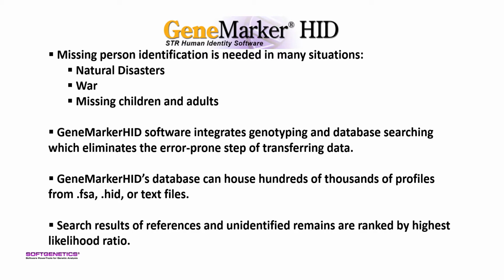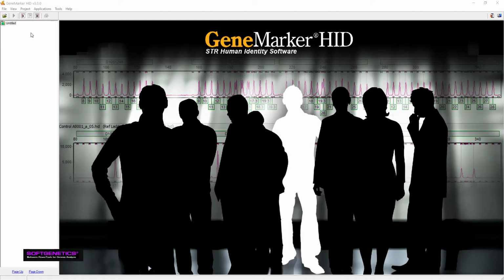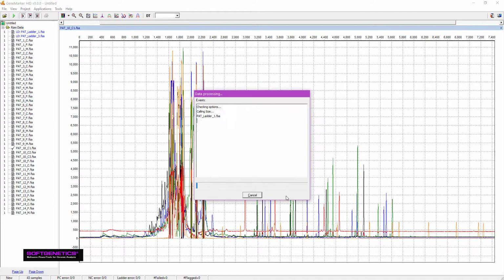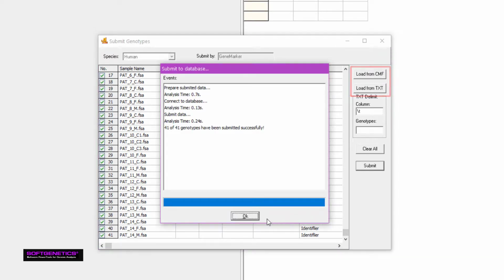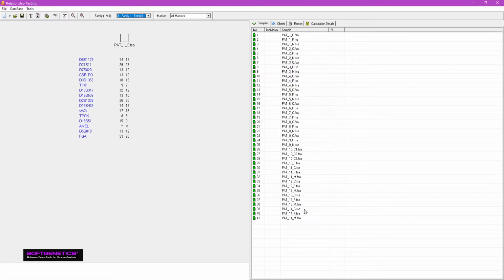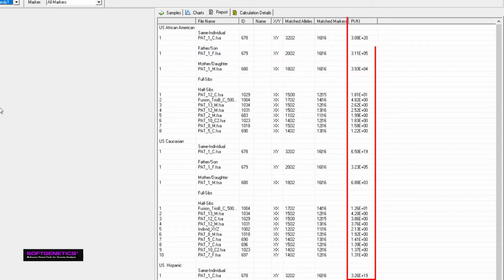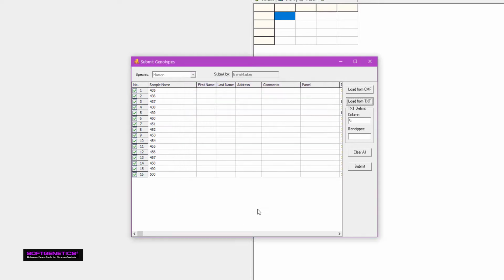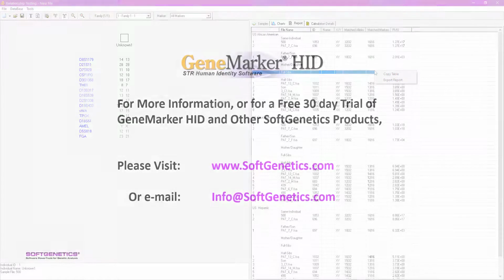GeneMarkerHID Database Searching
GeneMarkerHID's database searching tool is helpful for identifying a reference sample from a missing person or mass disaster victim. If a reference sample from the victim is not available, the program uses identity by descent calculations to locate potential relatives and provides the likelihood ratio of the most probable relatives, with a setting to tolerate mutations using AABB mutation rates. The program uses allele frequencies from major US populations, or analysts can easily import population-specific tables. The same approach is used to locate exact matches between a suspect and crime scene DNA, or familial searches when there are no exact matches between the crime scene DNA and the database.